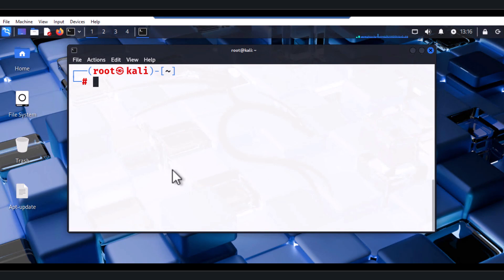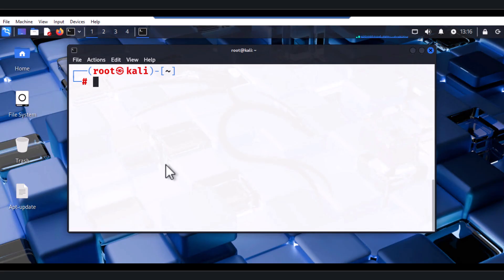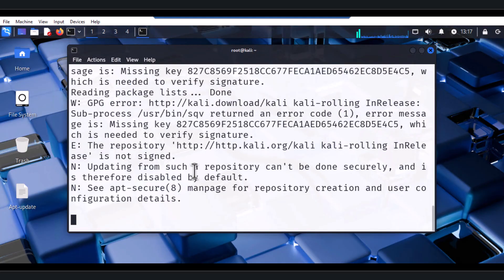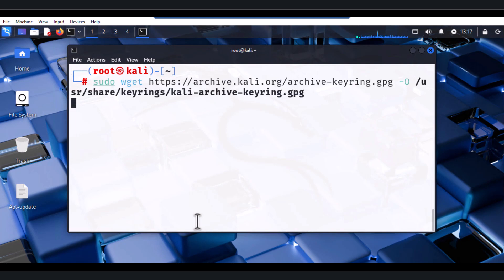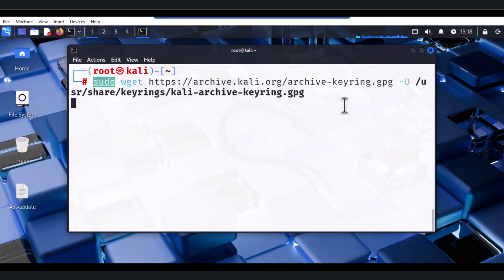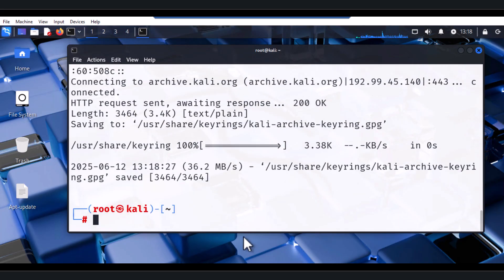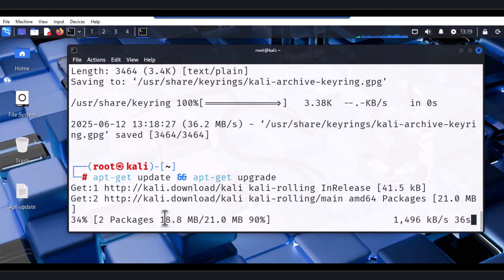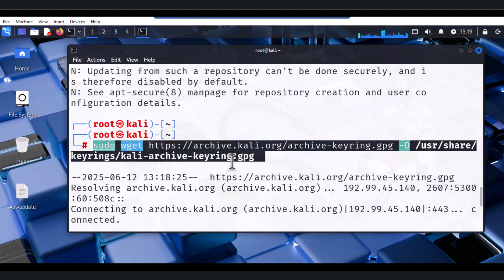Fixing Kali Linux’s Broken Package Manager (apt-get)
Are you tired of encountering "Apt-Get Update" problems in Kali Linux 2025? This video provides a comprehensive solution to fix these issues once and for all. Learn how to troubleshoot and resolve errors that may be hindering your Linux experience. Follow along as we dive into the world of Kali Linux and provide you with a step-by-step guide to update your system smoothly.